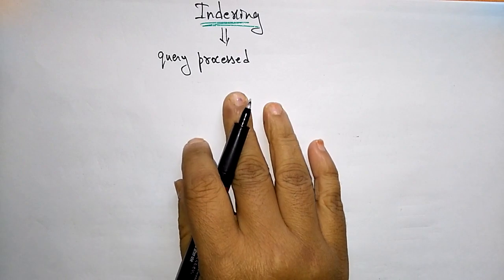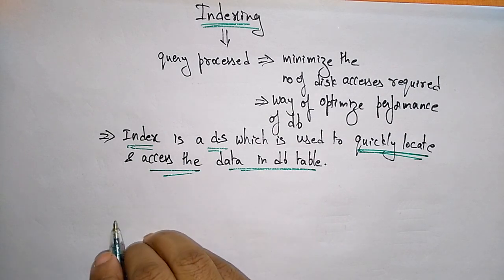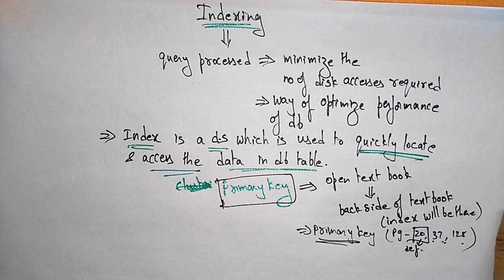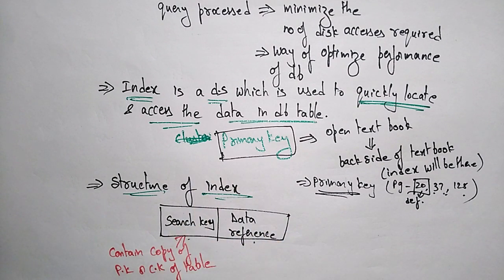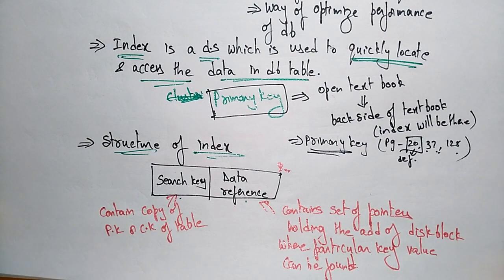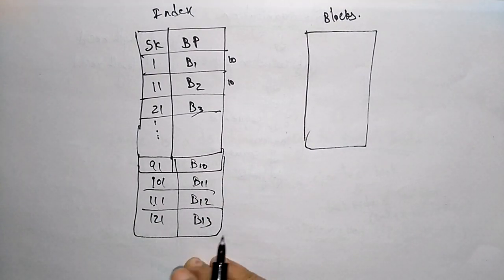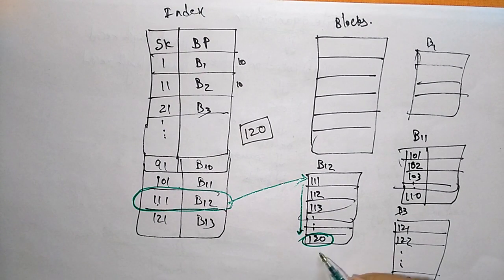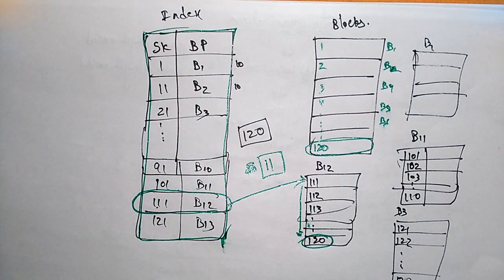Indexing | Explanation by BhanuPriya | Lec-56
In this Lecture we will be dealing with the concept of Indexing in detail for your better understanding.